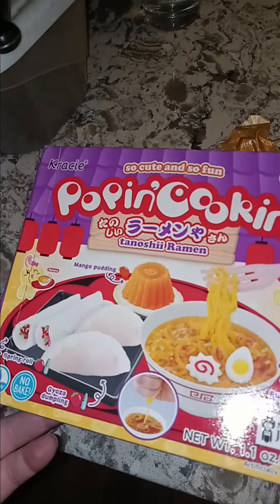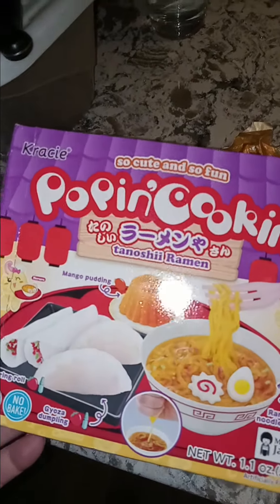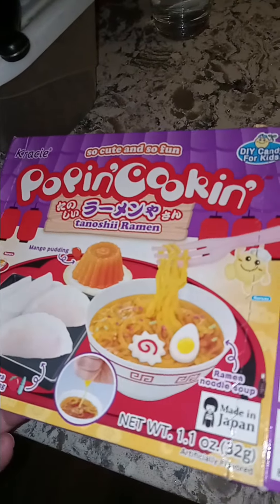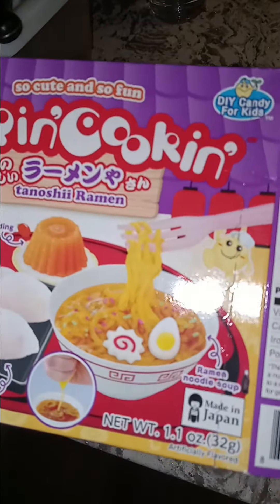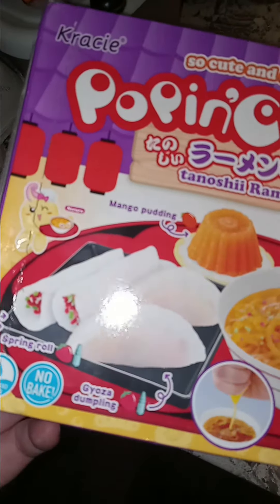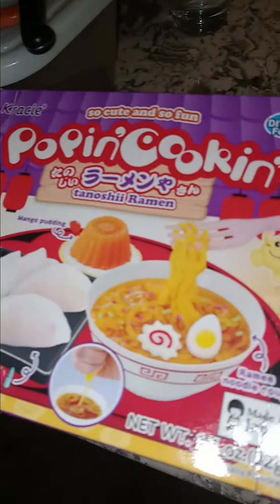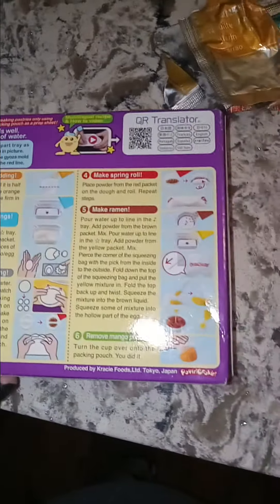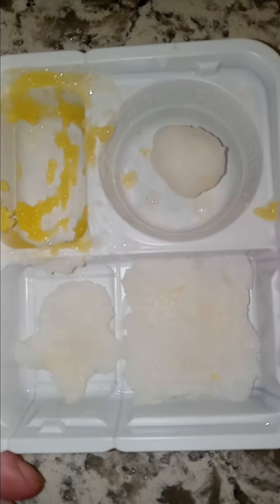ramen toppings ~☆ Part 1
part 1 tanashi ramen popping cooking ramen toppings foreign ramen with soup mic ~☆